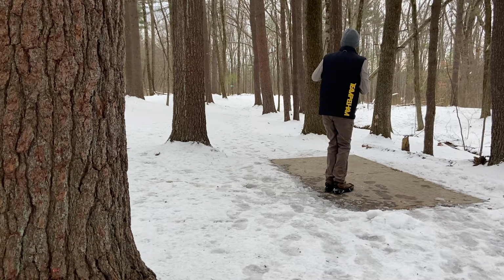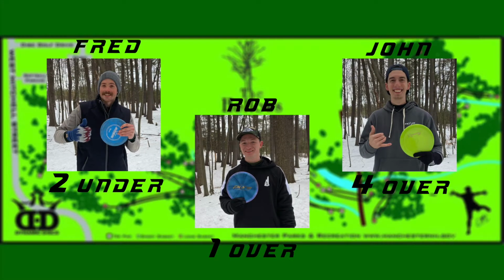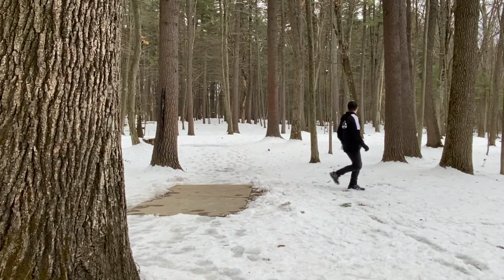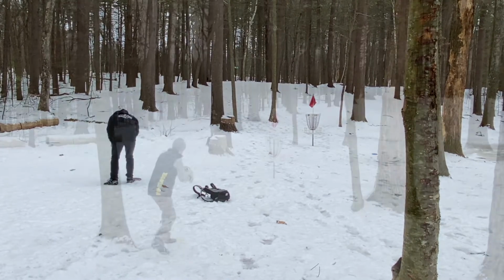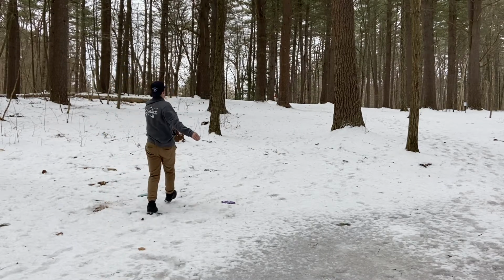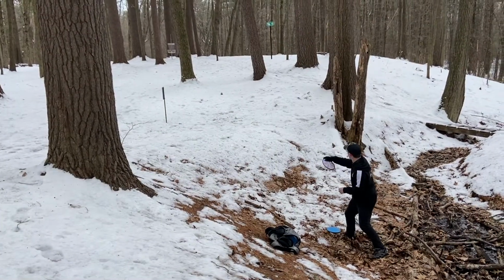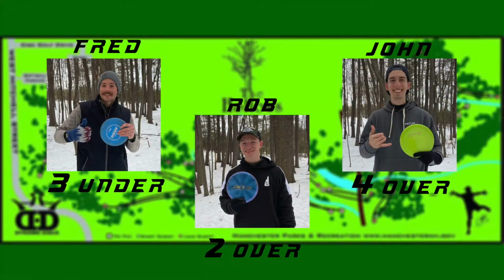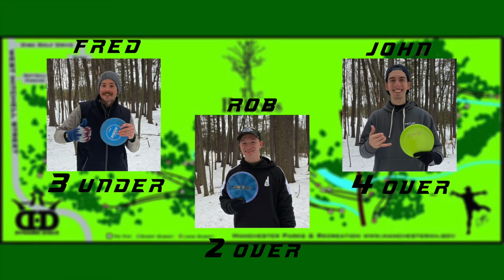Putter Only Round at The Hollows pt 2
Rob's Instagram: @rusty_chains_dg

I play a putter only round at The Hollows North with Rob and Fred. Keep an eye out for Parts 3, coming later this week! If you haven't seen Part 1, Check it out